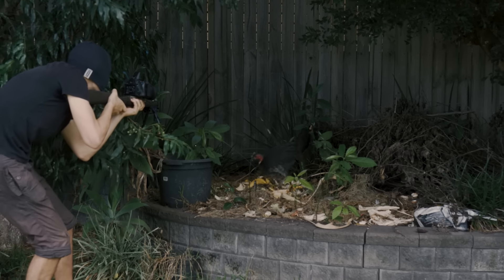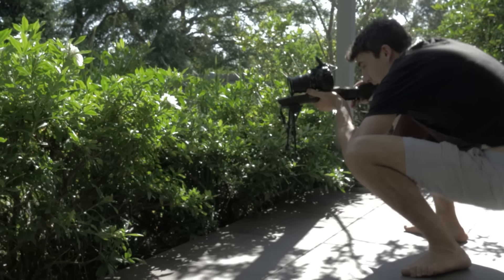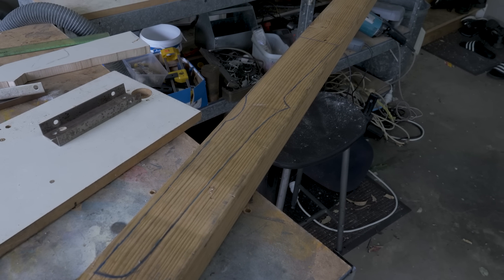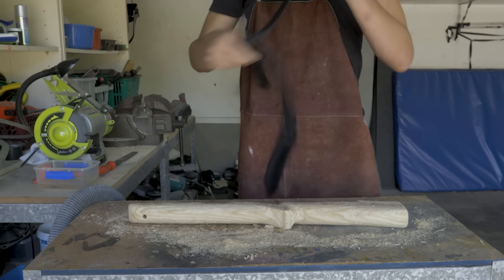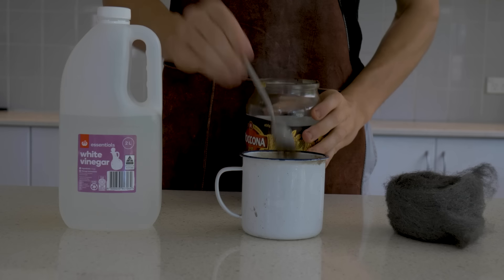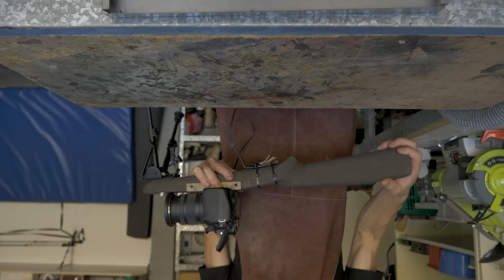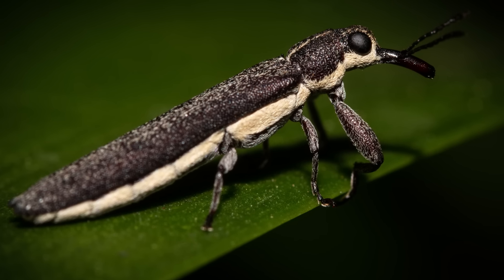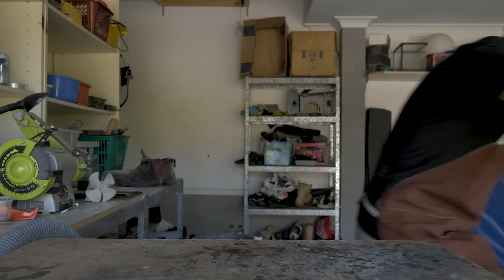DO NOT Point this Camera at Police!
We hit 10k everybody! Biggest achievement of my life!